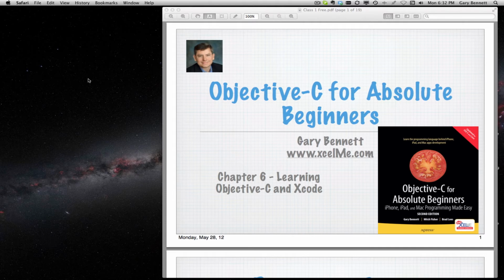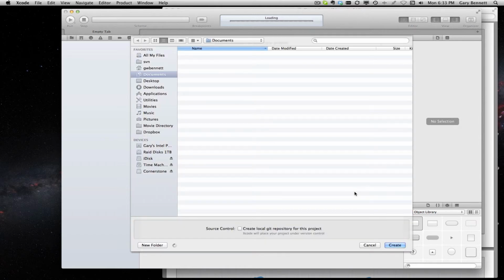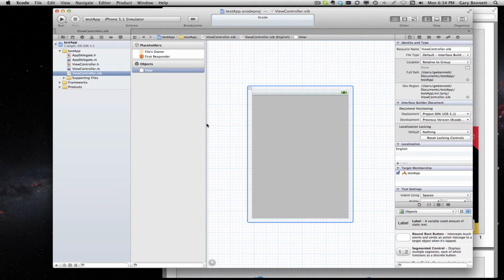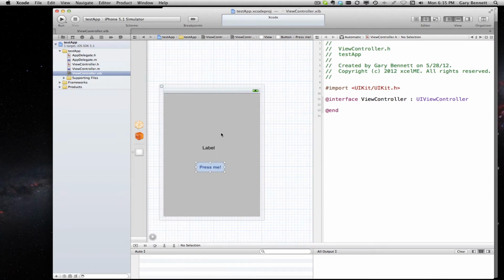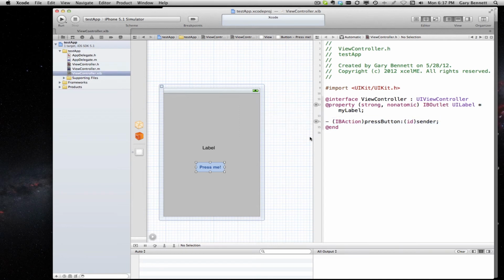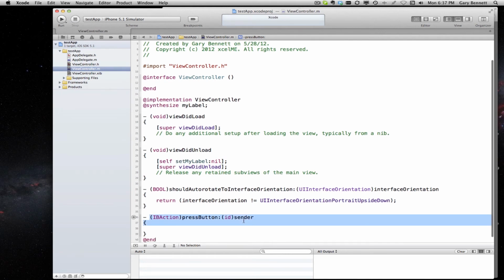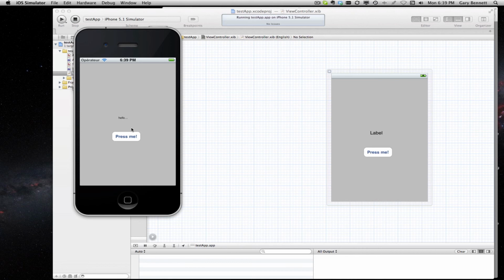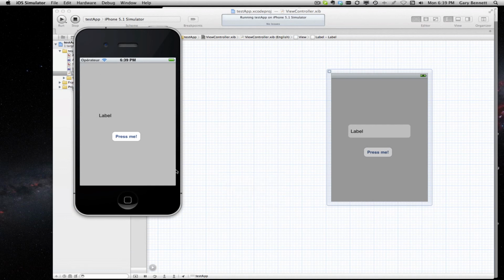Objective-C for Absolute Beginners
Learning Xcode Outlets, Actions and iVars